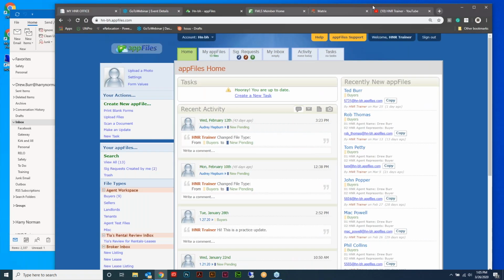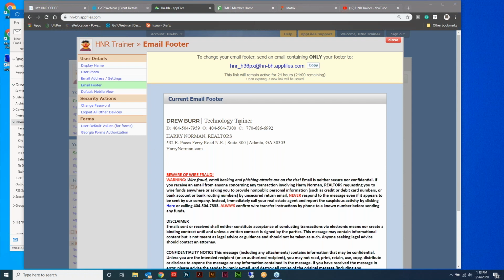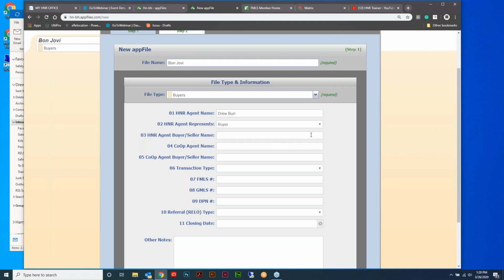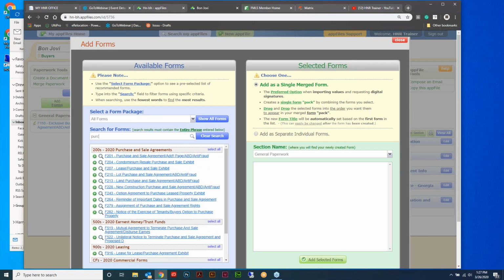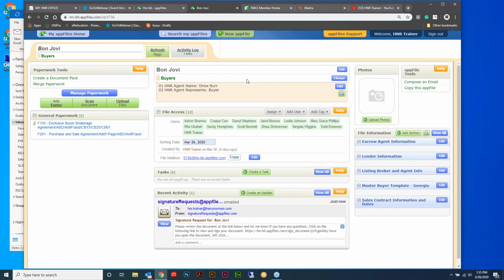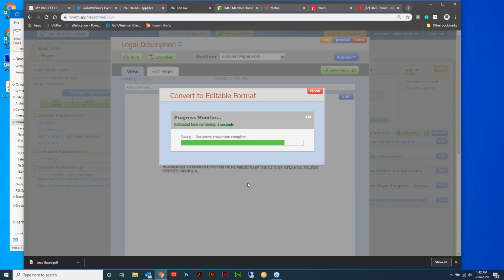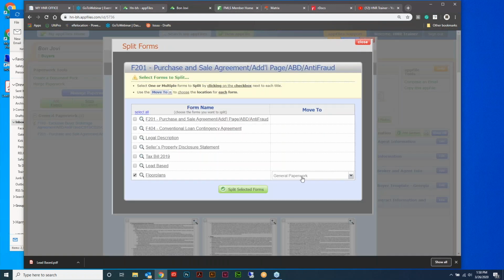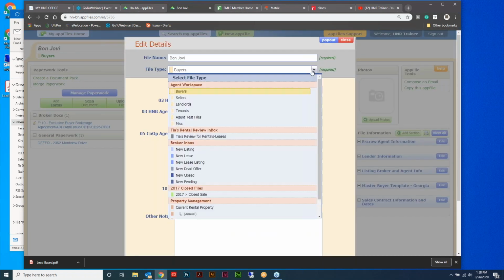AppFiles Basics Bootcamp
This beginner/intermediate-level hands-on workshop introduces attendees to the basics of using appFiles, plus a few added features. Topics include appFiles' settings, how to set up a signature, setting up form values, adding forms, adding/removing form elements, importing FMLS values, merging / splitting packaged documents, and how to turn in files.

APPFILES BENEFITS:
Manage your Files - Customers, orders, jobs, vendors and more.
Track your work - Use checklists and tasks to get things done.
Control your email - Forward important messages to your appFiles.
Communicate better - Live file updates and discussions keep everyone up to date as things happen.
Get it all together - Store scanned documents, photos, notes and more.
Customize - You pick which features you need.